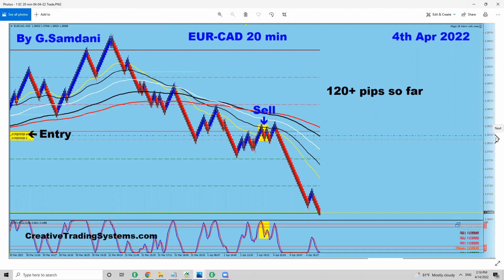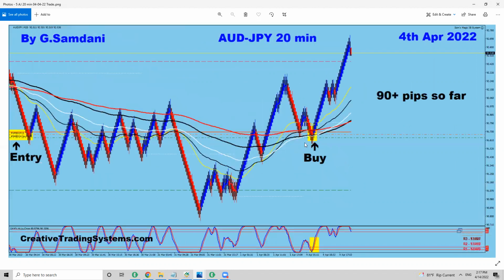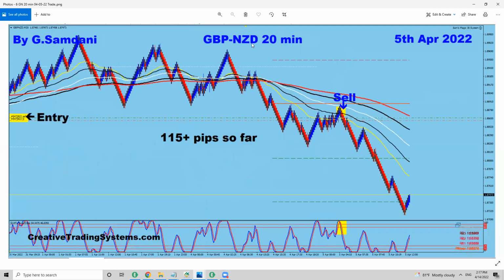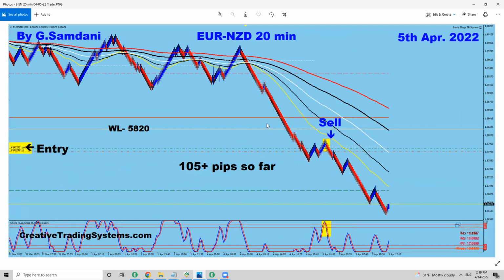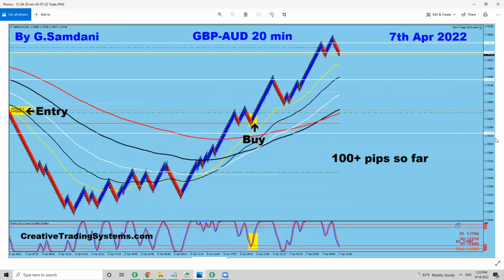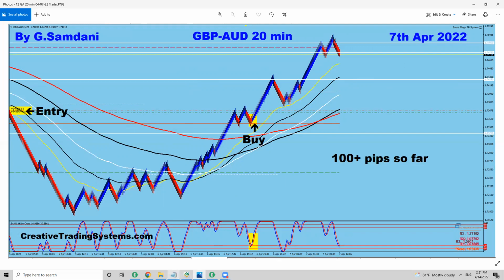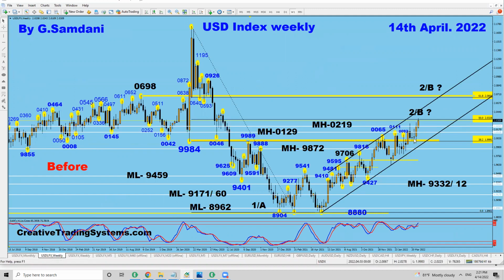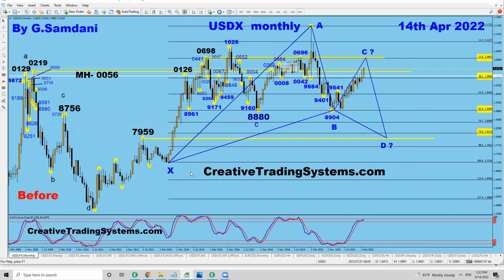EURAUD, EURNZD, GBPCAD, GBPAUD, etc... trades taken & USD Index analysis for next week. 04-14-22